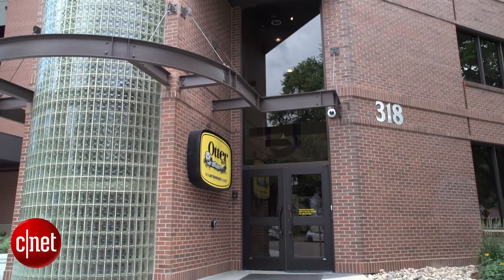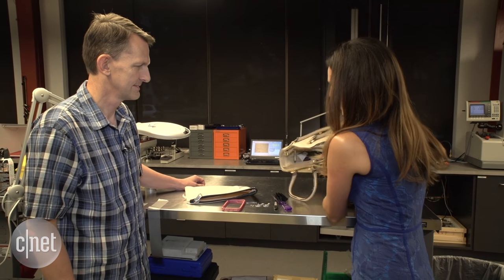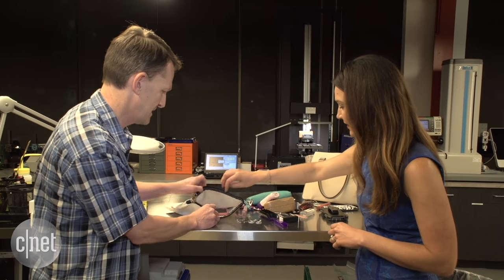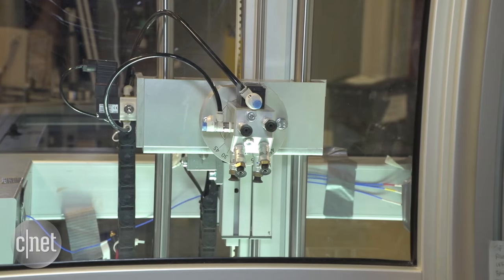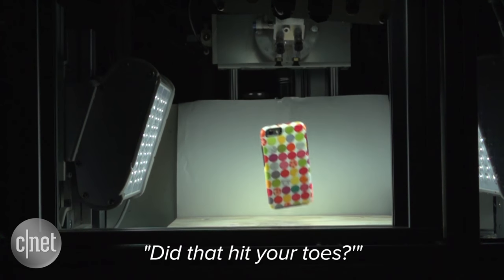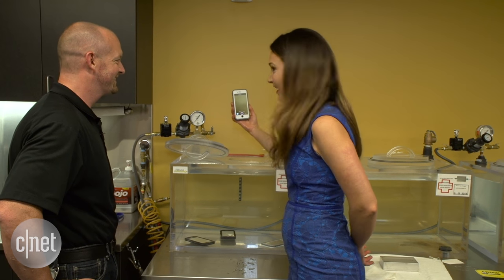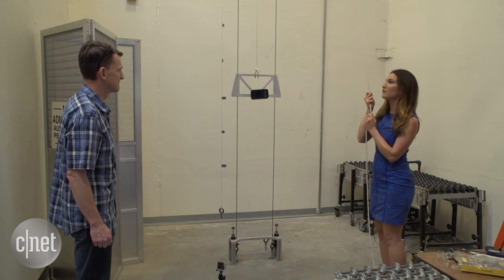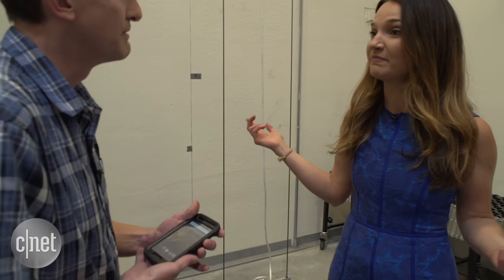We spent the day torturing phone cases at OtterBox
The case-maker has an entire lab in Colorado designed to its products through the ringer in some crazy machines.